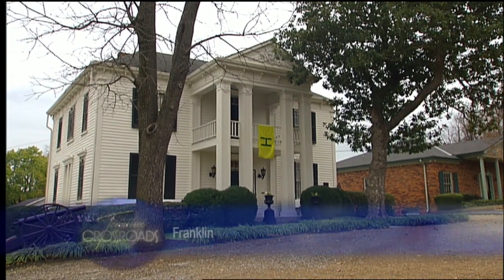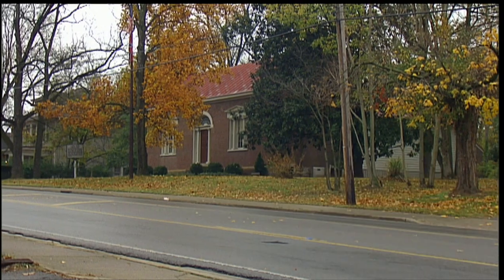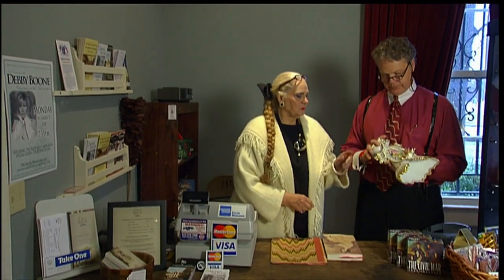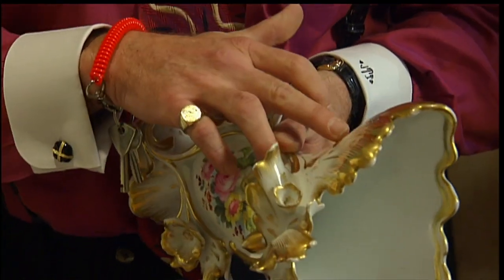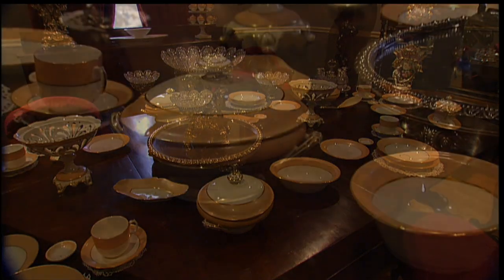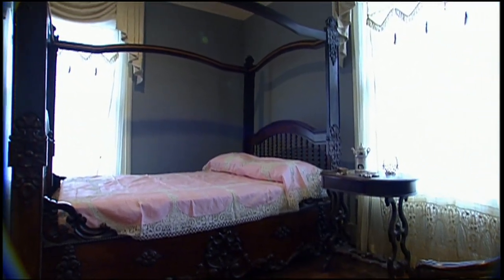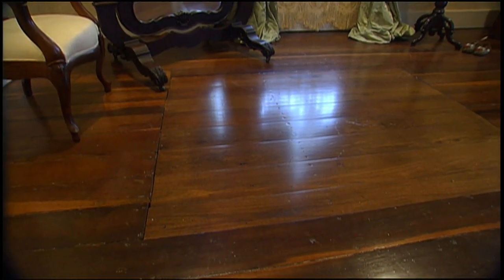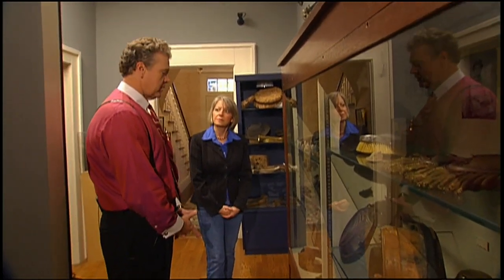Lotz House | Tennessee Crossroads | Episode 2230.1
Carnton Plantation and the Carter House are two of Franklin, TN's famous Civil War landmarks, each having played a part in the pivotal Battle of Franklin in 1864. Now history buffs have another historic destination to explore. Join Nashville Public Television's Tennessee Crossroads to find out more about Lotz House.